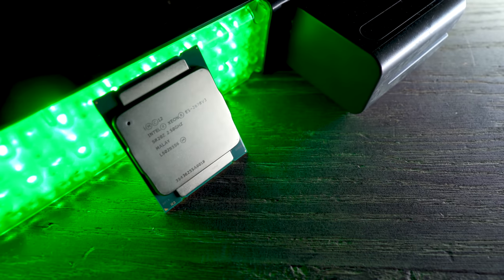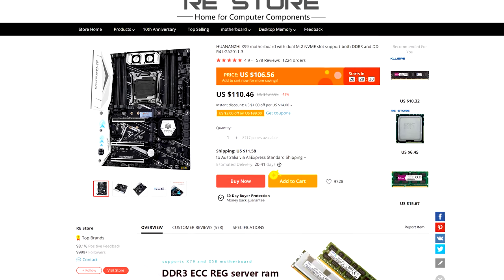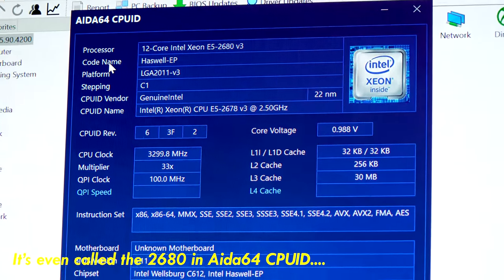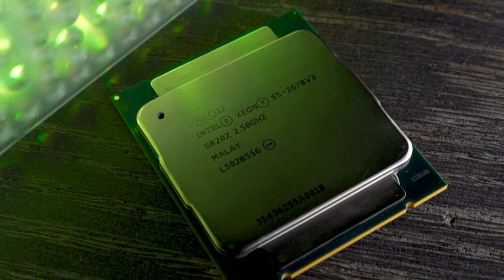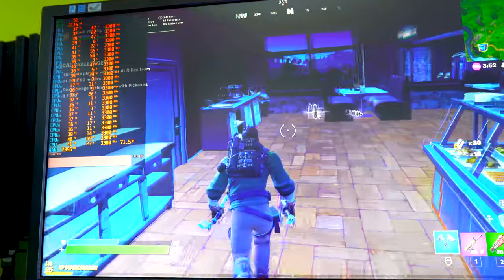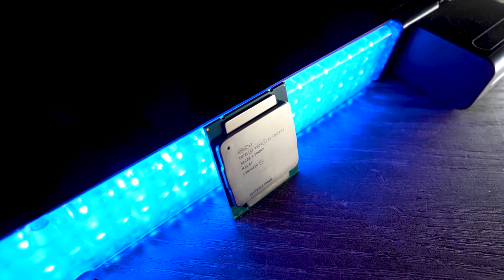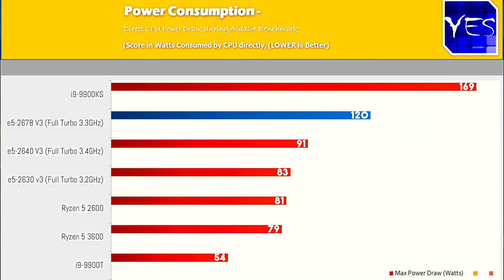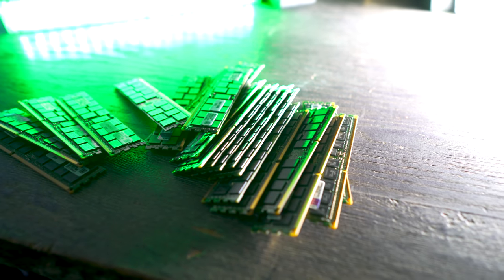12c / 24t for $110 - New VALUE King? (e5-2678 v3 Benchmarks)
This is the grand daddy of Value Xeons right now, the 12 core play - the 2678 v3, which makes it a very interesting CPU, mainly because it wasn't a retail release, though is identical to the 2680 v3, except for one thing... it supports DDR3! Which means it can be coupled with cheap ECC Reg memory on (what is considered) decent X99 third party motherboards.

Overall it's the Jack of all trades, great solid all round CPU;
Motherboard, 2678 v3 and 32GB of ram set here (which is actually really good value for money)